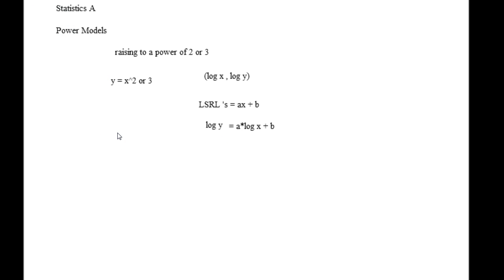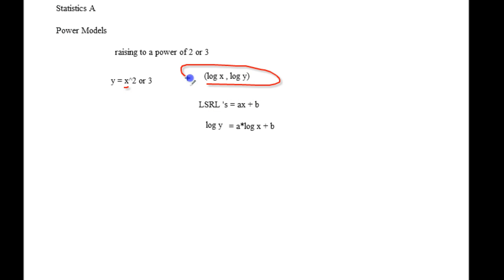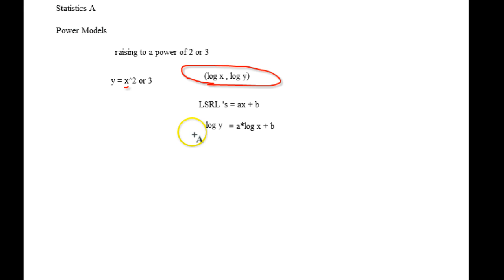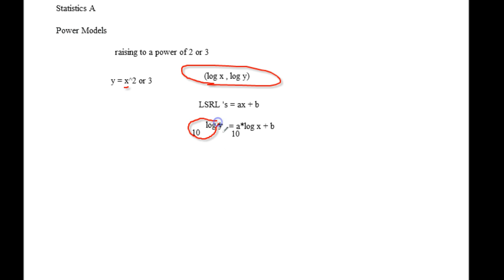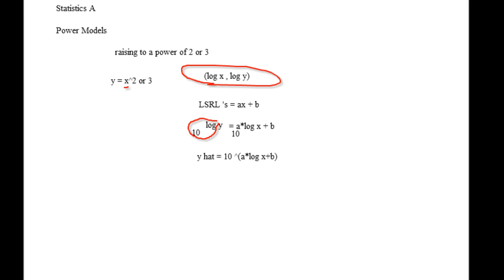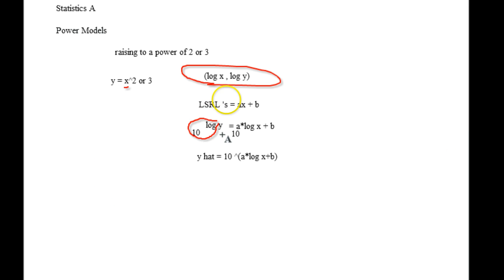Statistics A - Power Models